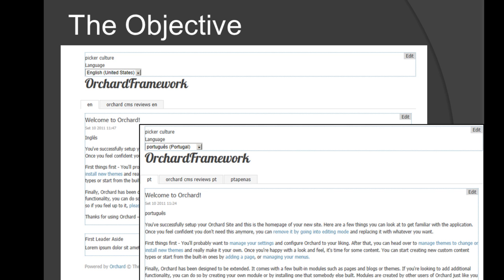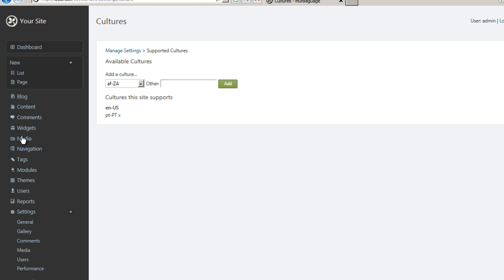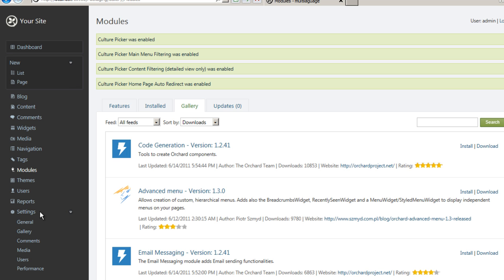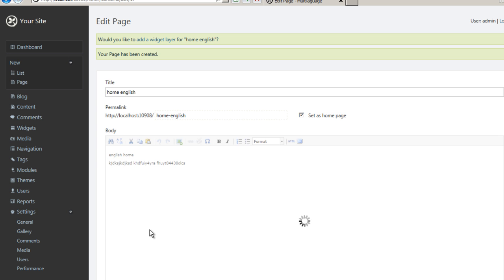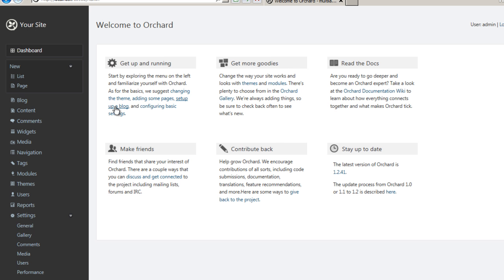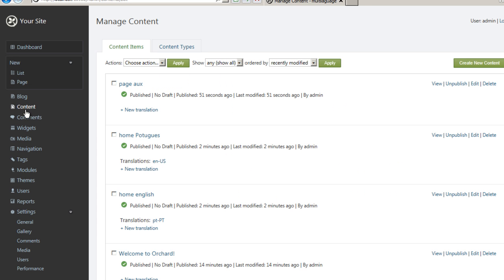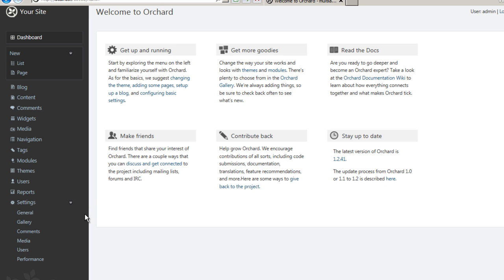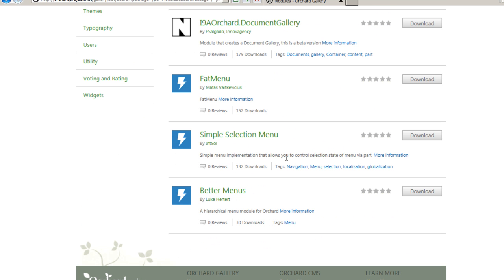building orchard multilanguage websites struture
In this cast we try to simplefy the task to understand how you can create multilanguage websites in Orchard CMS